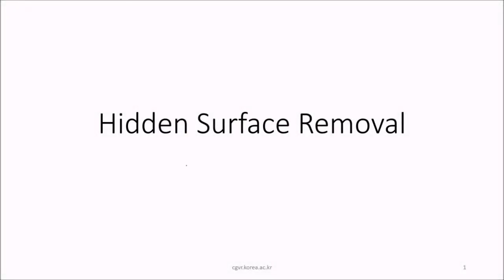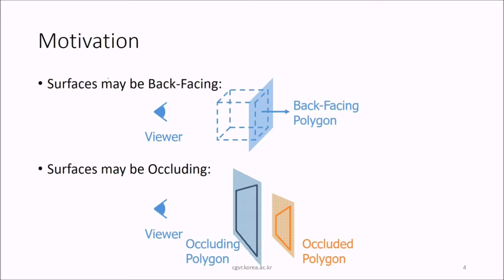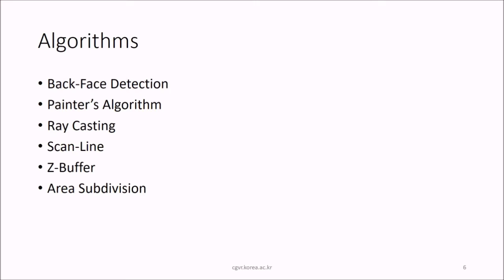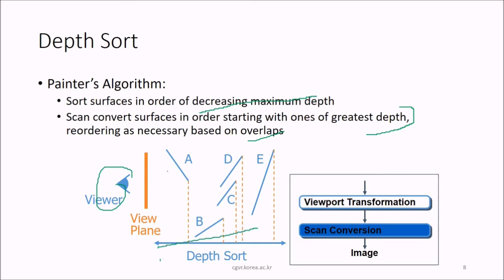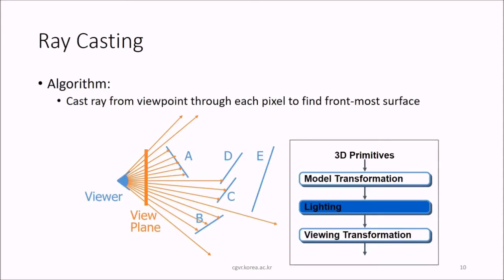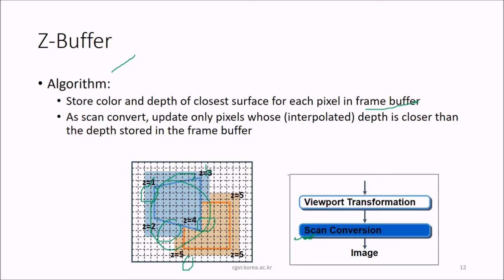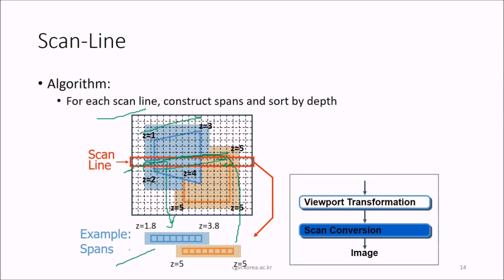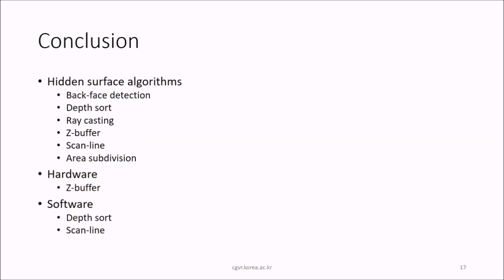12 Computer Graphics Visible Surface Detection Methods